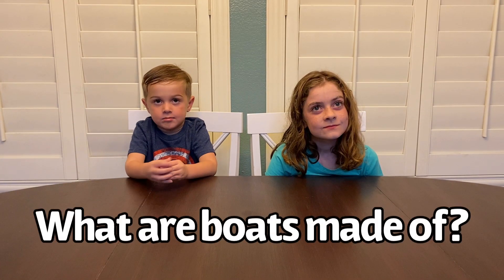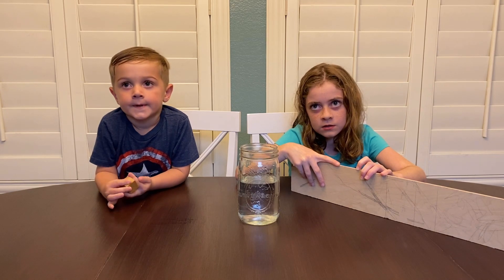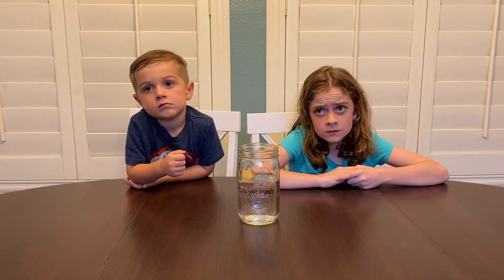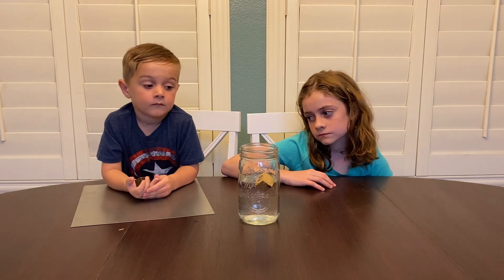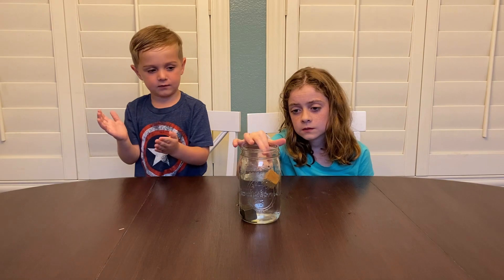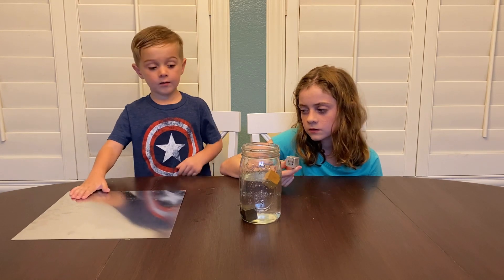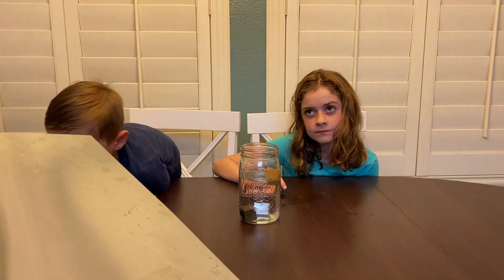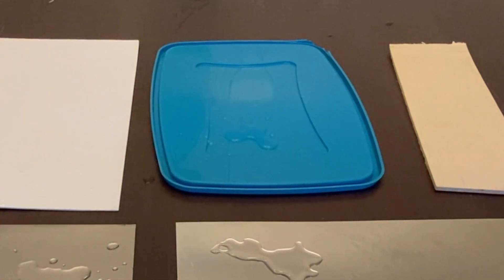Video Lab: Properties of Best Boat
Students observe physical and chemical properties of common boat materials wood, steel, aluminum, plastic and fiberglass to evaluate why each material is used for different applications.